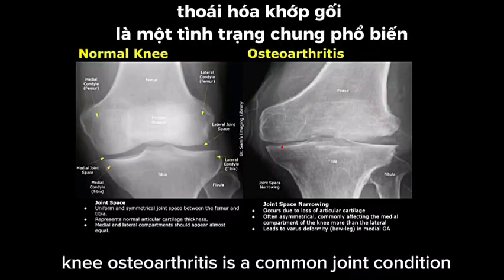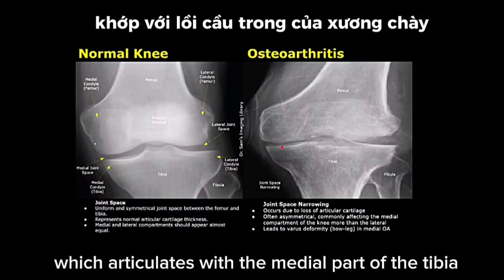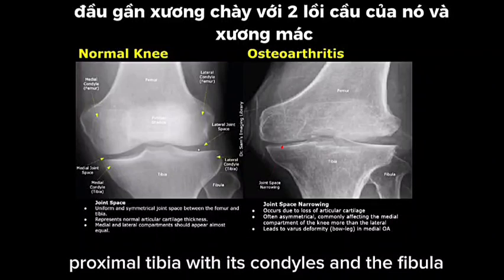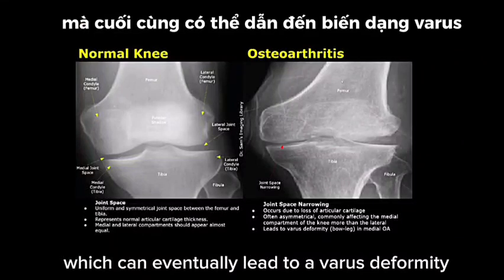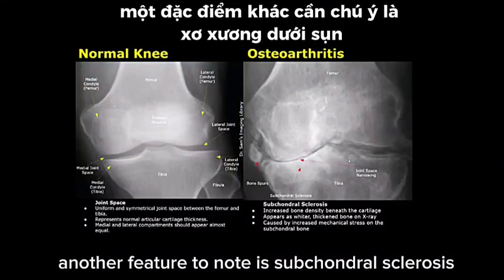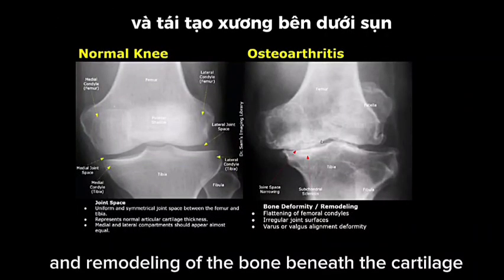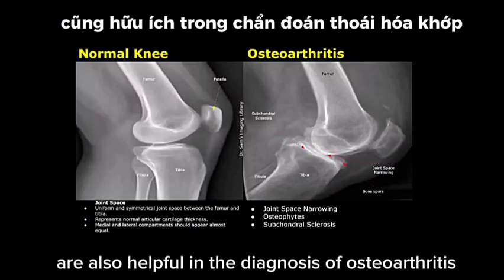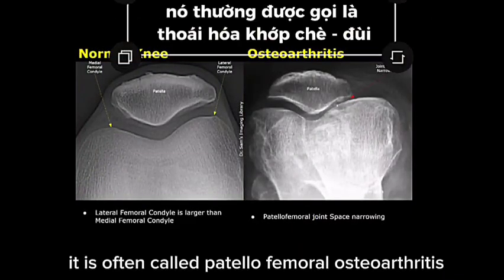HỌC TIẾNG ANH CHUYÊN NGÀNH CHẨN ĐOÁN HÌNH ẢNH 003